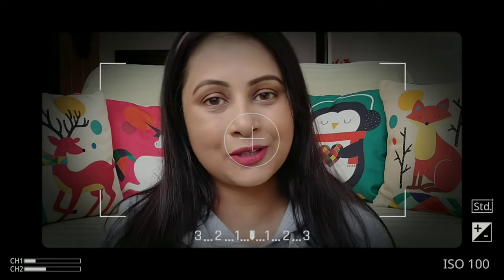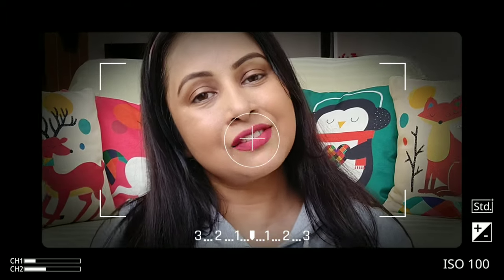How to apply concealer on dark circles with fingers (Hindi) |KaurTips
concealer Kaise lagaen how to apply concealer to dark circles with fingers for beginners in Hindi
Dot & Key Hyaluronic + Ceramide Barrier Repair Hydrating Face Moisturizer Cream, Normal To Dry Skin
Milani Conceal + Perfect 2-In-1 Foundation + Concealer - 06 Sand Beige
Lakme 9 to 5 Primer + Matte Powder Foundation Compact - Silky Golden
Mamaearth Glow Full Coverage Compact SPF 30 PA+++ With Vitamin C - 04 Natural Glow
SUGAR Contour De Force Face Palette - 03 Fierce Feat
Mamaearth Nourishing Natural Lip Cheek & Eye Tint With Vitamin C & Beetroot - 01 Beet Red
Color Chemistry Lip & Cheek Tint - Canyon LT01 (3.5 g), Creamy & Pigmented
Faces Canada Ultime Pro Intense Gel Kajal With Free Sharpener - Black
Rimmel London Soft Kohl Kajal Eye Liner Pencil - Sable Brown
Moi By Nykaa Mini Pocket Perfume - Joie De Vivre
Just Herbs Luxury Perfume Combo Gift Set - 20 ml each
Maybelline New York Color Sensational Ultimattes Lipstick - More Scarlet
Maybelline New York Fit Me Matte + Poreless Setting Spray Transfer-proof 24HR Oil-control Formula
Maybelline New York Define & Blend Brow Pencil - Natural Brown
Renee Cosmetics Stay With Me Mini Matte Lip Color - Hunger For Berry
Colorbar Matte Me As I Am Lipcolor - 002 Sabotage

glycerin ka fayede sardiyo me skin care ka liya

makeup karne ka sahi Tarika sikhane ke liye badalte mausam ke sath makeup steps ko bhi badalna padta hai so winter mein skin care routine ko acchi tarah se follow jarur Karen aur Foundation application ke liye flawless makeup dikhane ke liye skincare routine jaroo follow Kare,step by step Foundation lagane ka sahi Tarika is video mein Maine share Kiya hai.

foundation kaise lagaye,फाउंडेशन कैसे लगाएं,कैसे लगाएं फाउंडेशन,chehre par foundation kaise lagaye,फाउंडेशन लगाने का सही तरीका बताएं,फाउंडेशन लगाने का सही तरीका बताइए,foundation kaise lagaye chehre pe,foundation kaise lagaye chehre par,फाउंडेशन लगाने का तरीका,foundation lagane ka tarika bataye,foundation lagane ka tarika hindi me,foundation lagane ka tarika in hindi,फाउंडेशन कैसे लगाएं इन हिंदी,फाउंडेशन कैसे लगाएं बताइए,चेहरे पर फाउंडेशन कैसे लगाएं